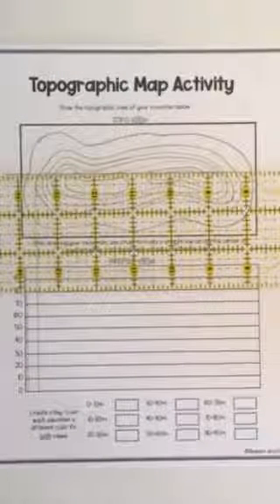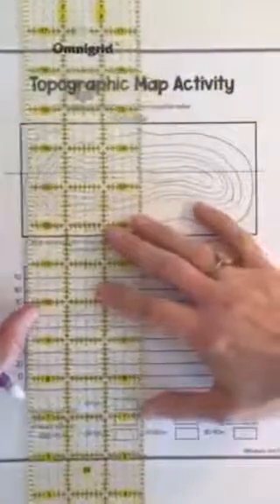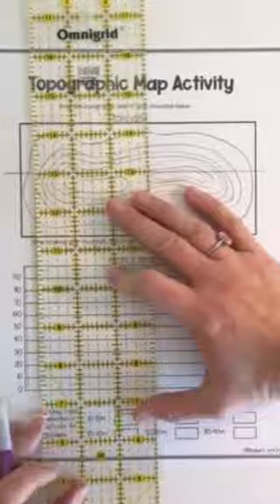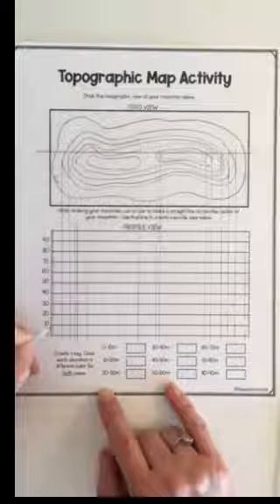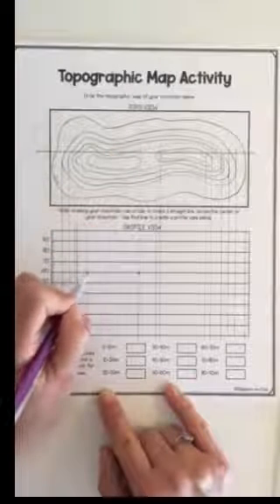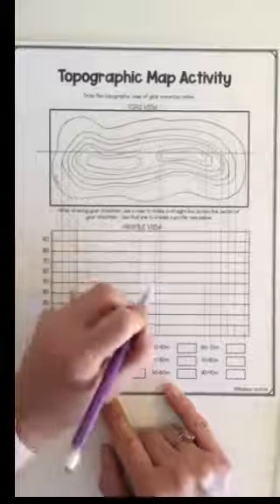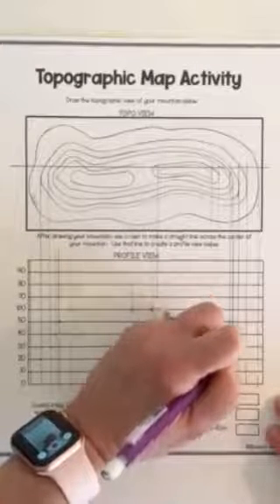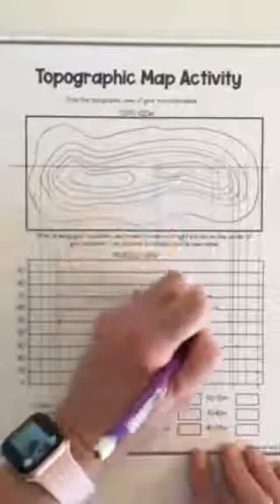How to Draw the Profile View of a Topographic Map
This quick tutorial is an easy way to teach your students how to turn the contour lines of a topographic map into the profile view.